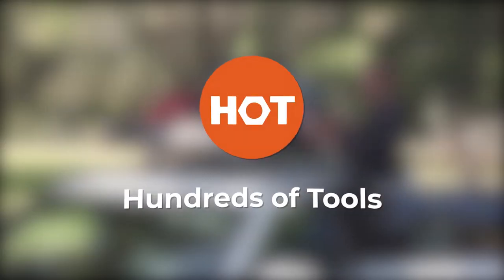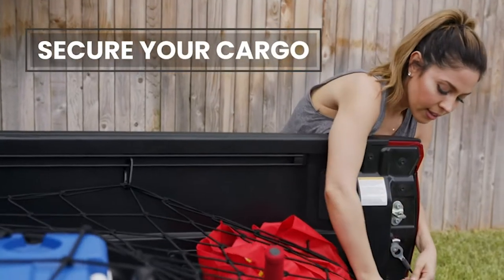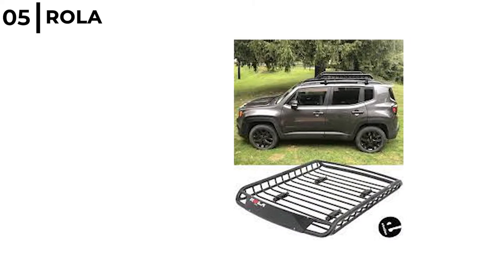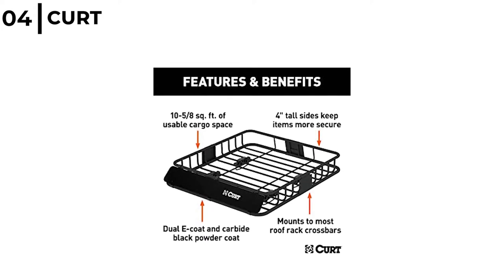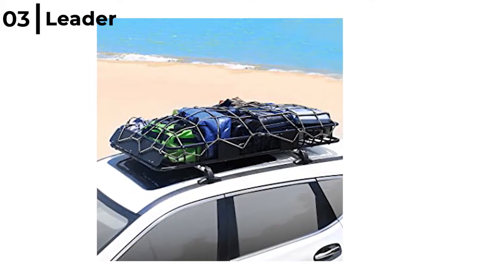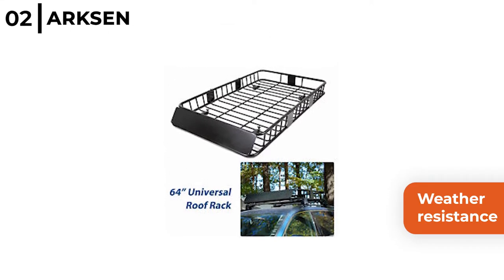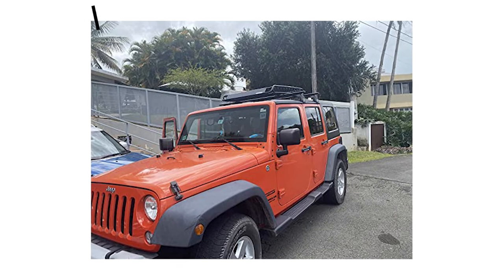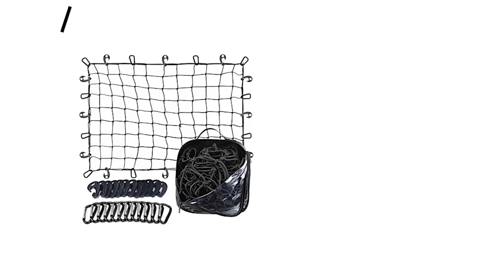Best 5 Car Roof Rack Cargo Carrier in 2023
The roof rack cargo carrier recommended in this video are;

03:24 Number 1. MaxxHaul 70115 Roof Rack Cargo Carrier
Click on the link to check out the info and price on Amazon

02:49 Number 2.  ARKSEN  Universal Roof Rack

02:11 Number 3.   Leader Accessories Roof Rack Cargo Basket

01:32 Number 4.  CURT 18115 Universal Roof Rack Cargo Carrier

00:57 Number 5.  ROLA 59504 V-Tex Rooftop Cargo Basket

We strive to research as many products as possible and write our reviews after analyzing a number of important factors:  types, height range, weight capacity, construction, key features, expert recommendations, reading real time reviews and brand reputation. We ranked them without bias or influence, so you could use the information to buy a  Roof Rack for all the jobs do in the mechanic garage or on the road side.